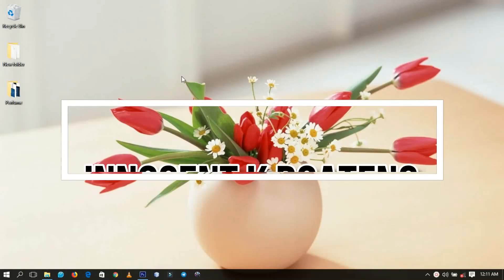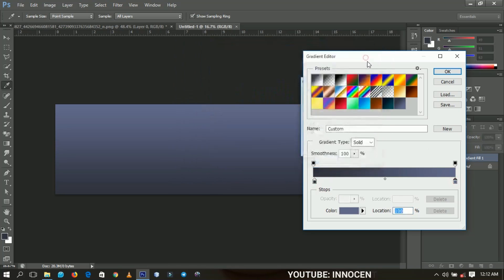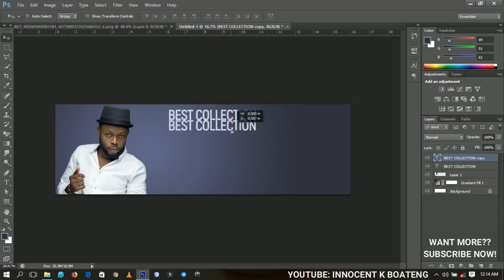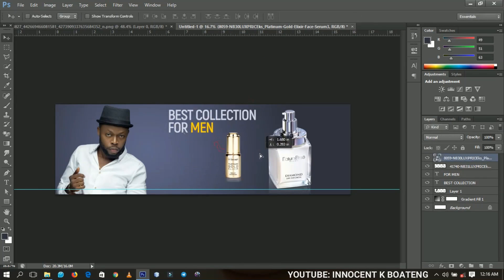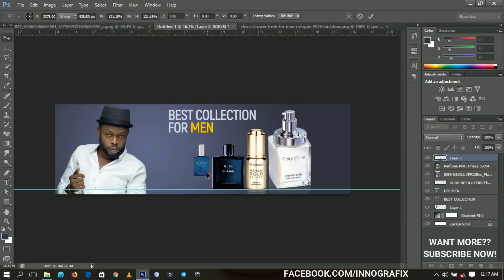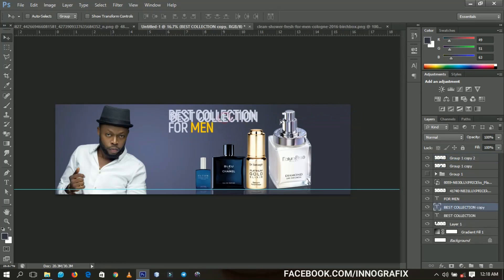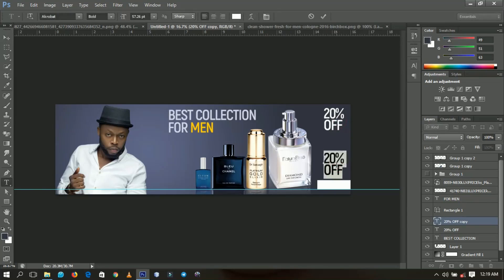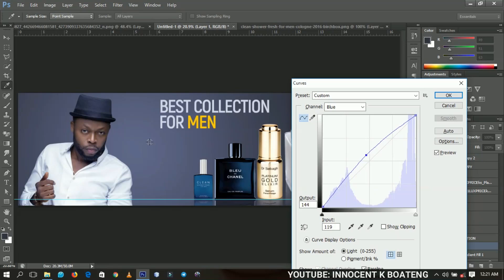How To Design a Web Banner For Cosmetic and Beauty Ads | Photoshop Tutorial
In this video, we will look at how to make a web banner for cosmetic and beauty agencies and companies. I will be making use of perfume for men to illustrate this example, nevertheless, it can out for cream and other cosmetic products.

This is a step by step tutorial supported by a voice over with plain and clear English, you can make this yourself if you are a business entity and want to try this yourself. Enjoy watching this tutorial.

This video also centers around:  web banner design templates

Much love.